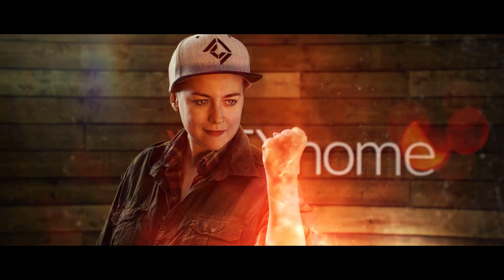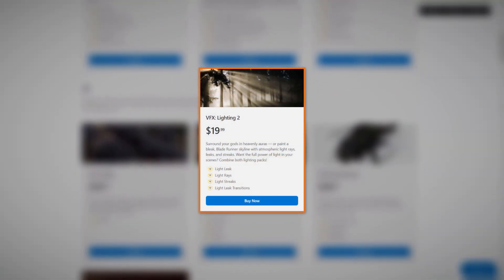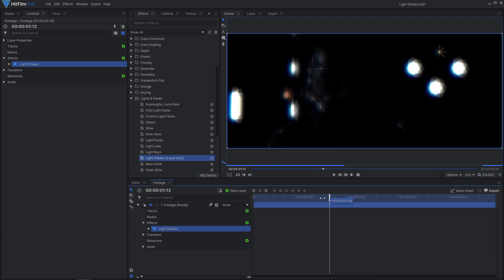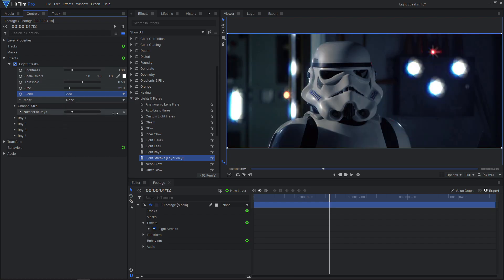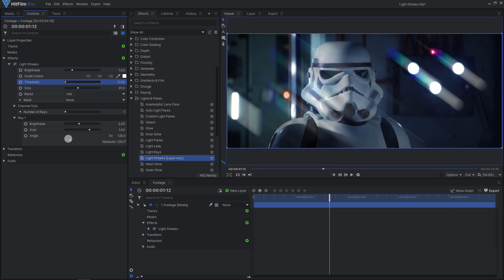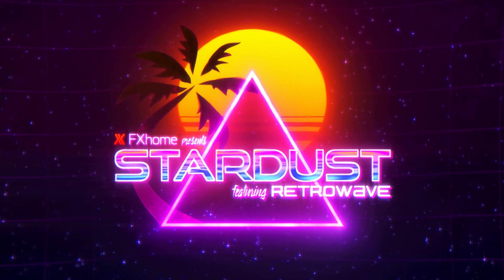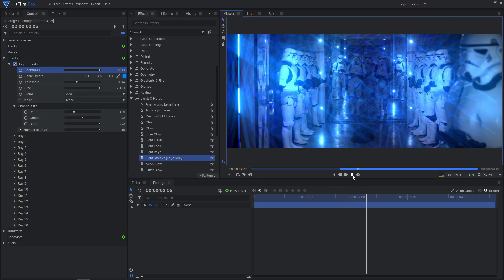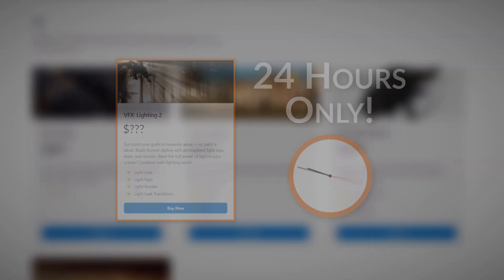How to create LIGHT STREAK effects | HitFilm tutorial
Learn how to use HitFilm's Light Streaks effect to bring your scenes to life! This fully customizable effect gives you everything you need to create realistic, cinematic light rays - perfect for creating retro-inspired motion graphics and adding some flair to your 3D models.